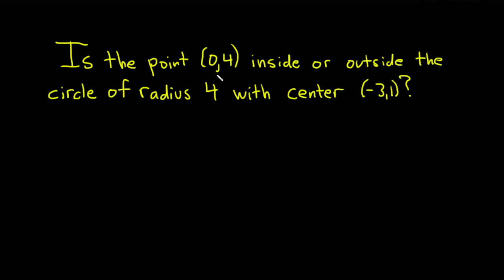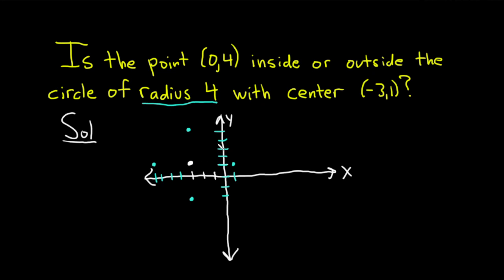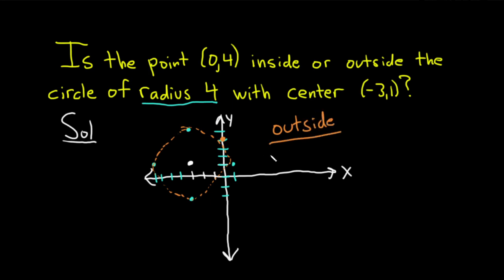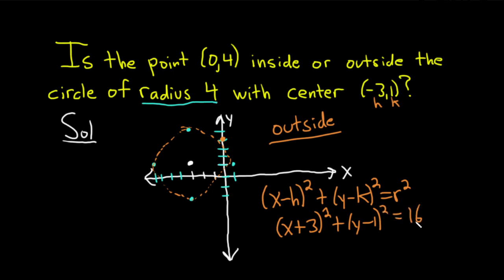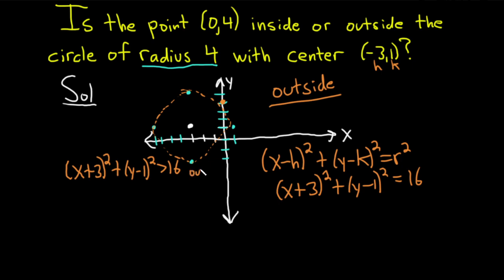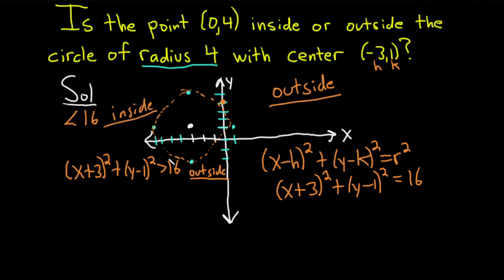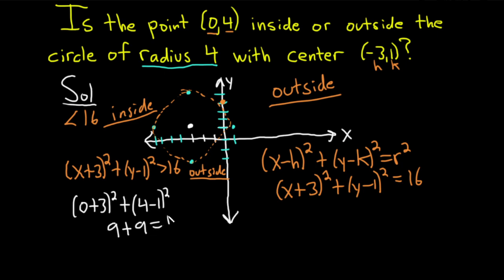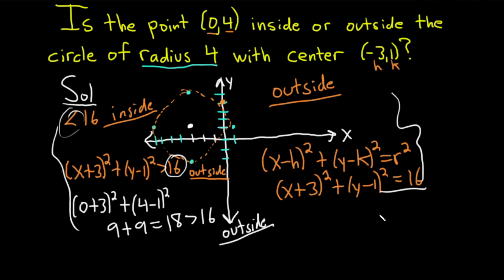Is the point (0, 4) inside or outside the circle of radius 4 with center (-3, 1)?